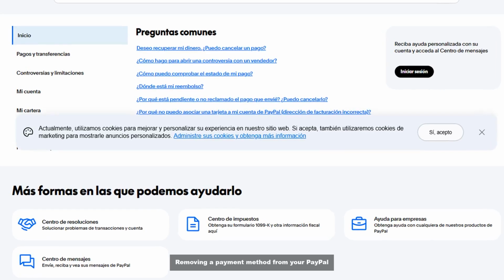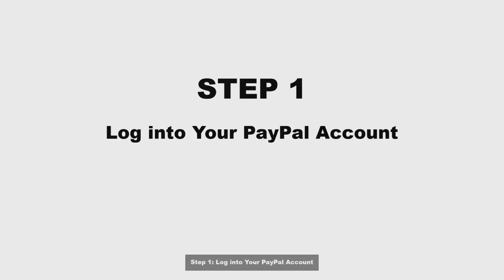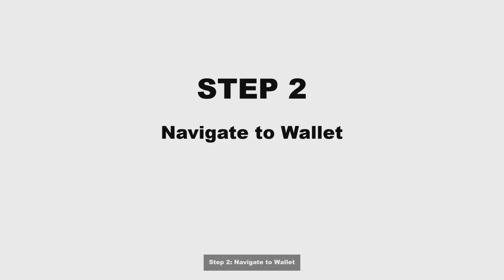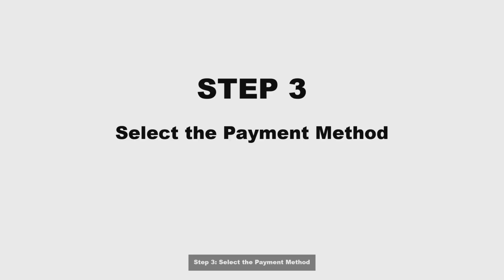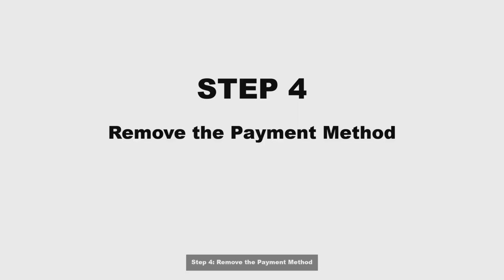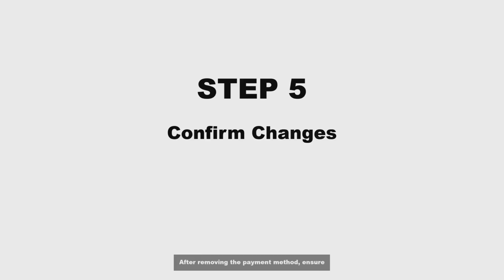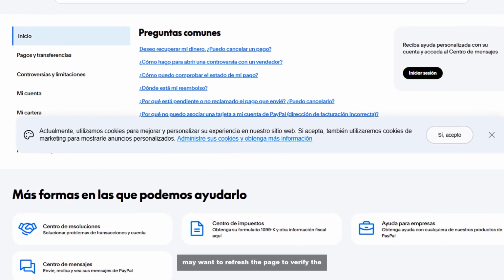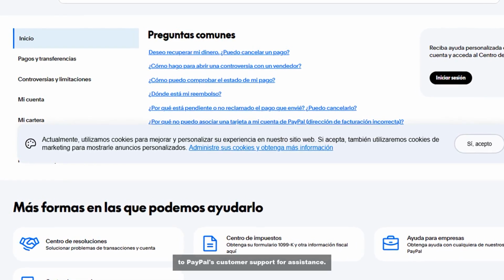How To Remove Payment Method From PayPal 2025 (2026)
In this video, we will guide you through the process of removing a payment method from PayPal in 2025. If you're looking to manage your PayPal account more effectively, this tutorial will provide you with step-by-step instructions.